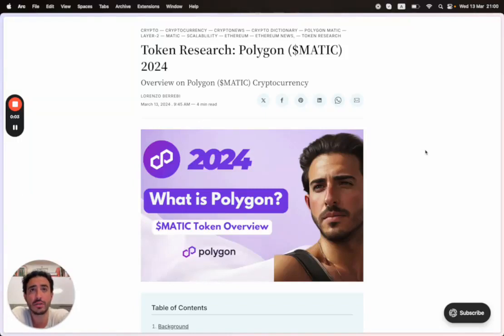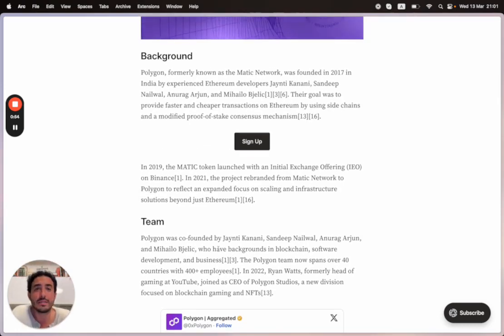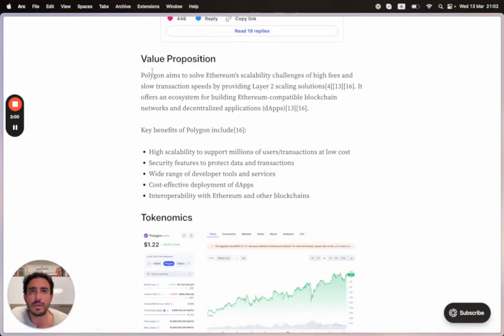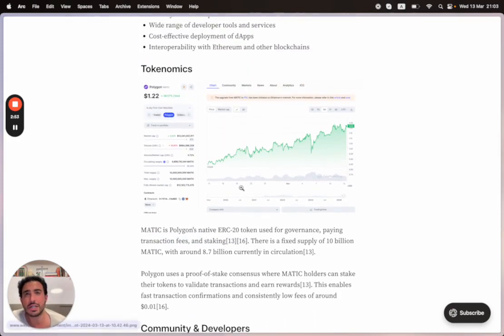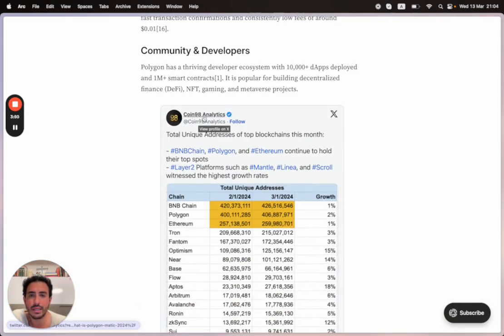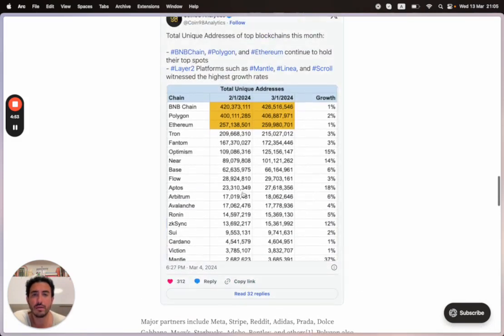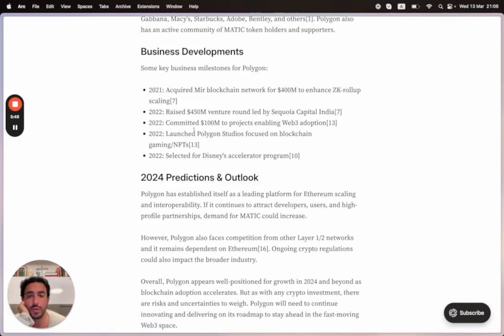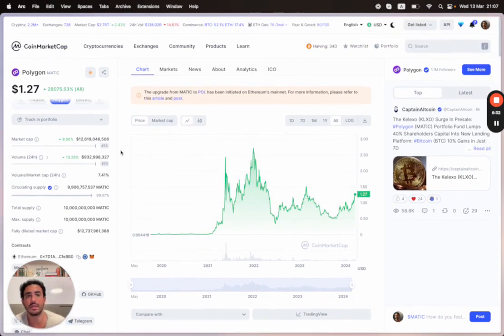Token Research: What is Polygon ($MATIC)? 2024 Prediction and Beyond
In this video, I provide a token research review on Polygonmatic, a famous layer 2 cryptocurrency. I discuss its background, value proposition, key benefits, community, major partners, and business milestones. I highlight its goal of solving Ethereum scalability challenges and its native ERC-20 token, Matic. The video aims to give viewers an understanding of Polygon's place in the ecosystem and its potential for growth. No specific action is requested from the viewers.

00:00 Introduction
01:52 Co-founders
03:29 Proof of Stake
05:04 Partnerships, Website